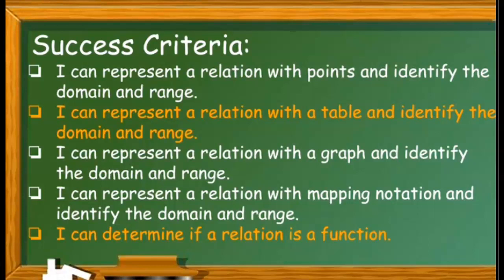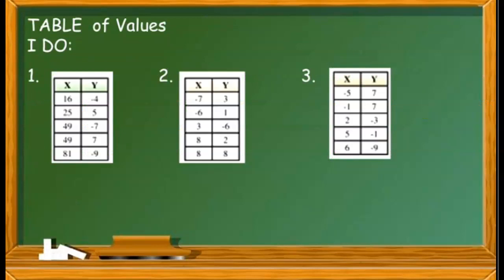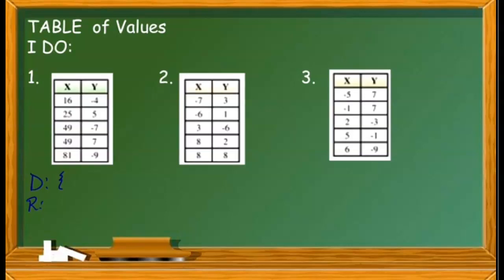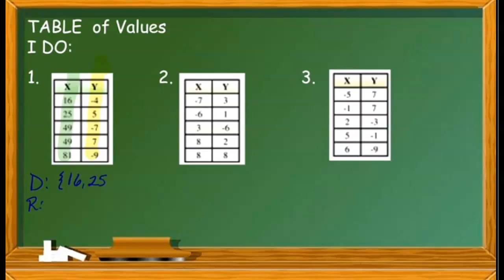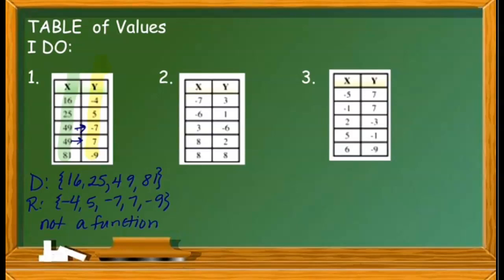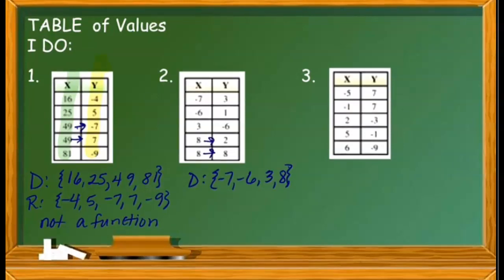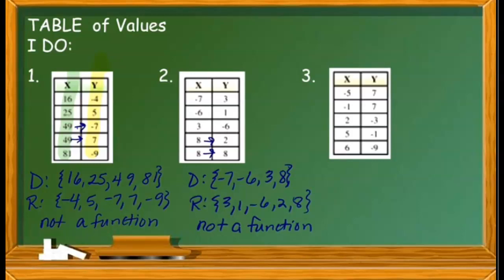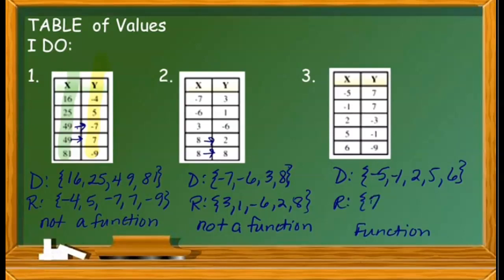Function Domain/Range from a Table